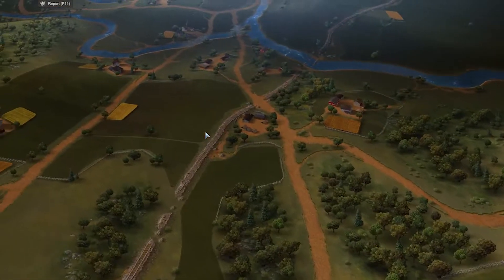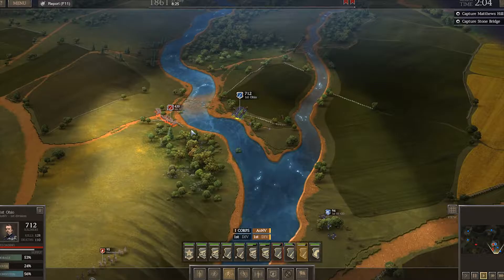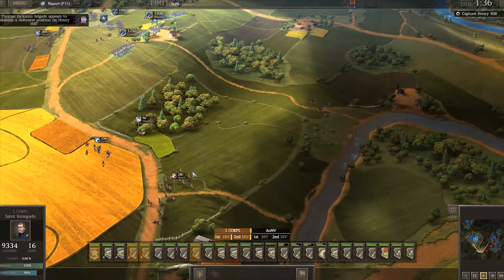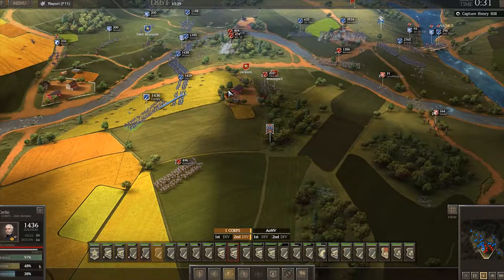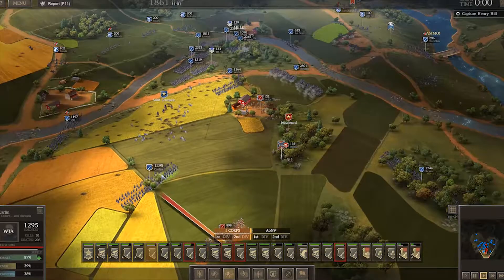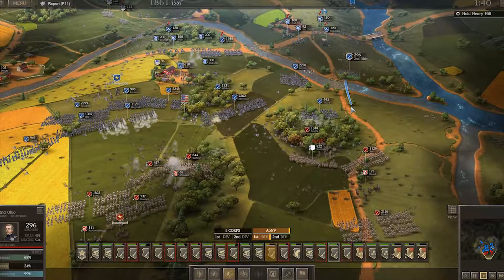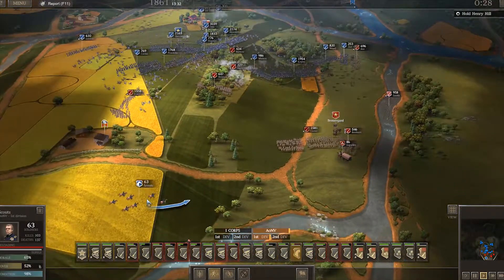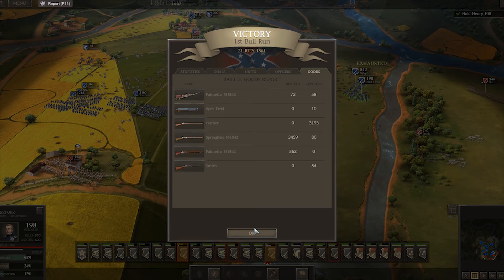First Bull Run | Ultimate General - Episode 4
Today my play through of the Union campaign hits it's first major mile stone. Today we face the first major action of the campaign: First Manassas or First Bull Run, depending on who you ask. It's a really long round, but some pretty cool things happen.